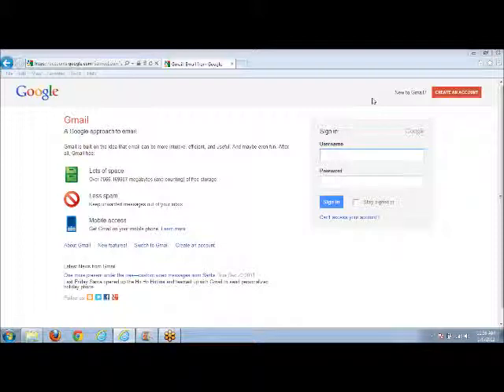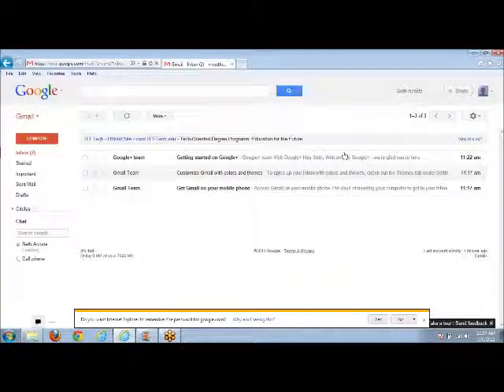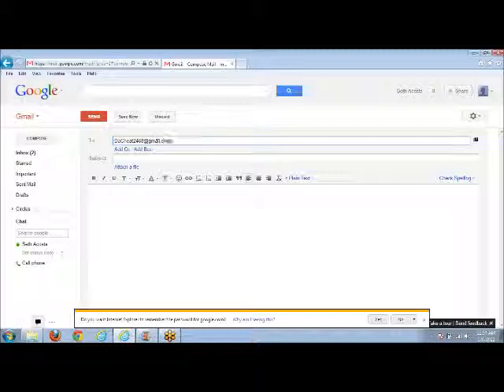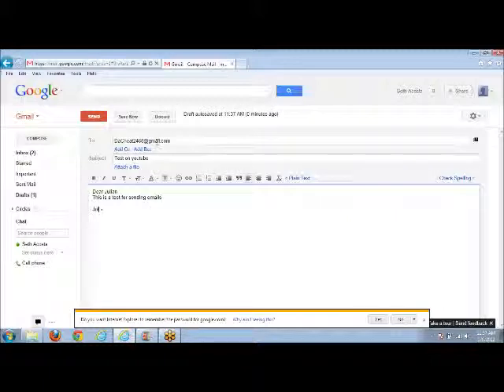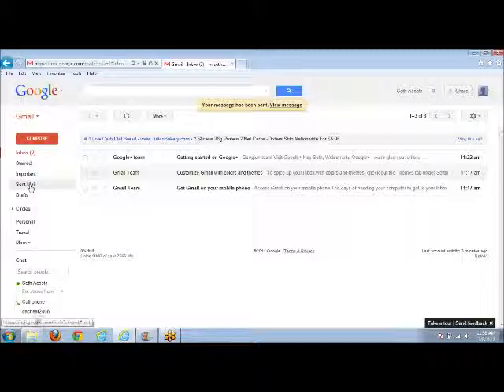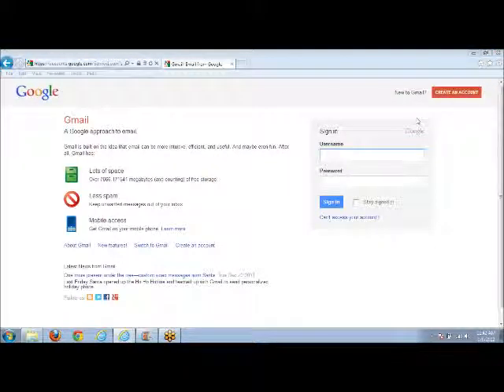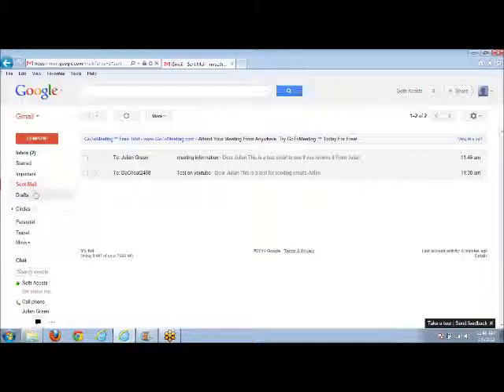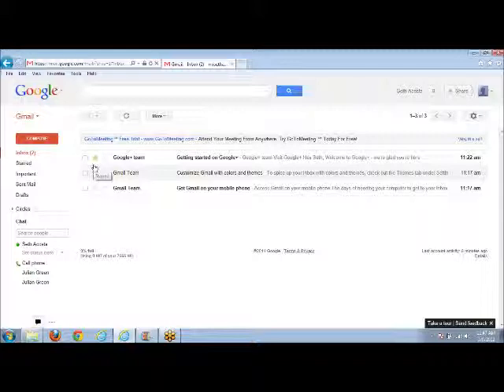Using Google Calendar.wmv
Describes how to set events on Google calendar and how to link them to your phone and your email.